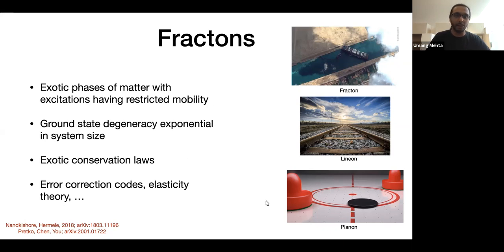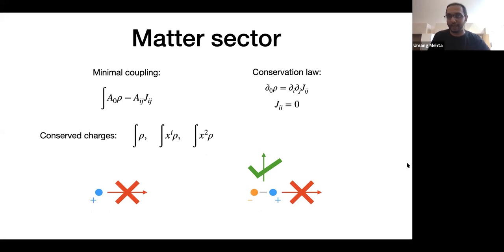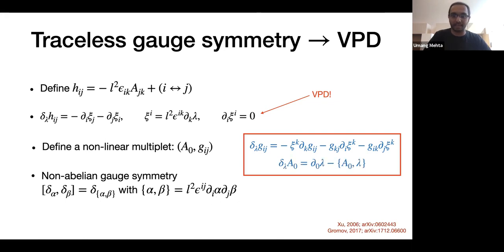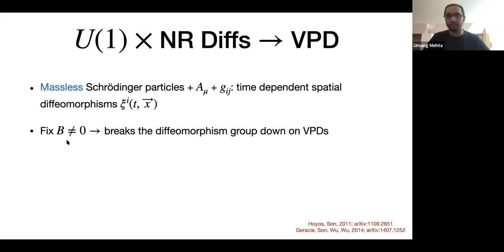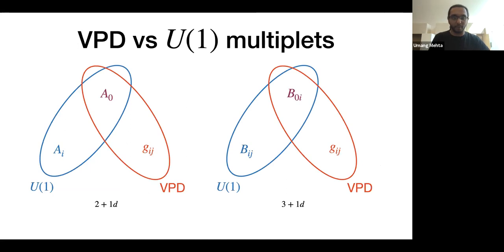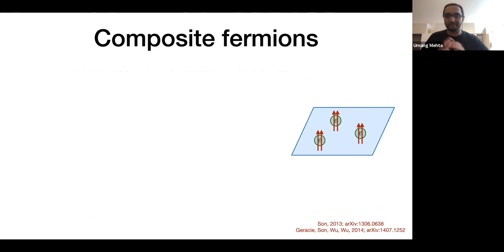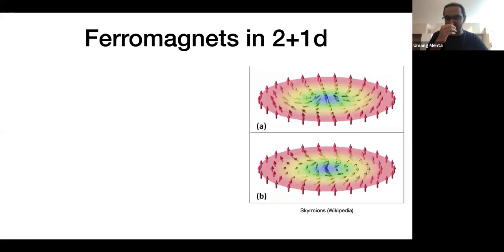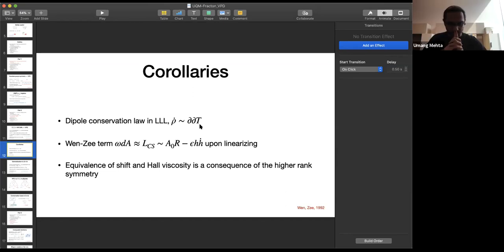Umang Mehta: From higher rank symmetry to volume preserving diffeomorphism